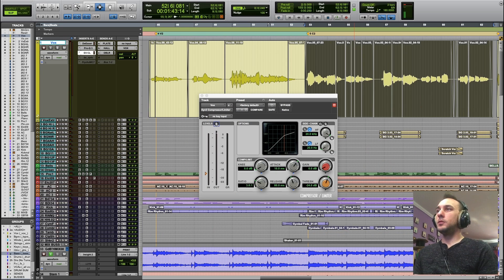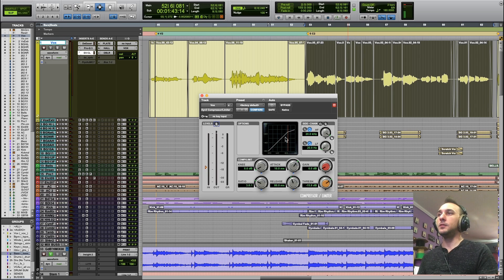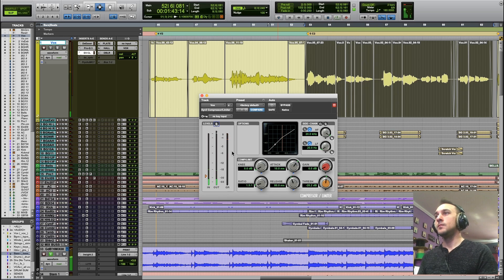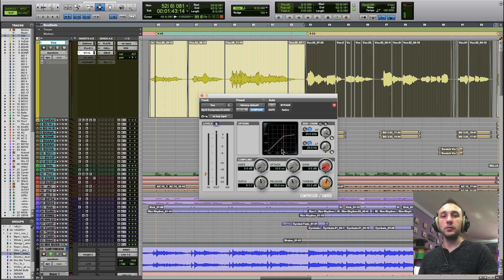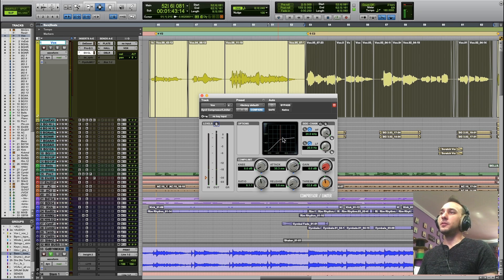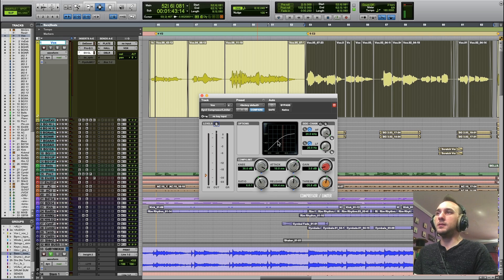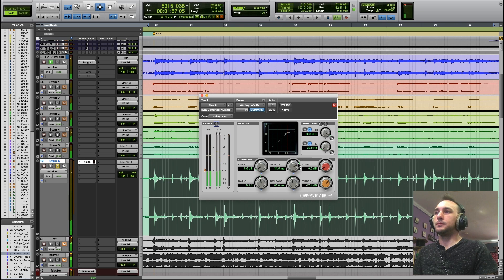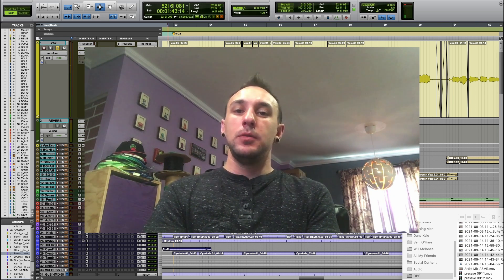Compression 101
Compression tends to be a mystery for many of us when we’re starting out. You’ll find a lot of tutorial content about compression in the interwebs, but do you really understand the basics?

Here’s what you need to know so you don’t get trapped in a hazy state of scrolling useless presets, rolling the parameter dice, and praying to the knob gods for the magic settings (spoiler: the magic settings don’t exist).

Are you enjoying willmixwednesday? What would you like to learn more about? I may be taking a hiatus from releasing new weekly videos, but if there’s a slightly different way l can help you, please feel free to comment or reach out directly. My objective is to connect with artists and producers, and to provide a resource that will help you with your work.